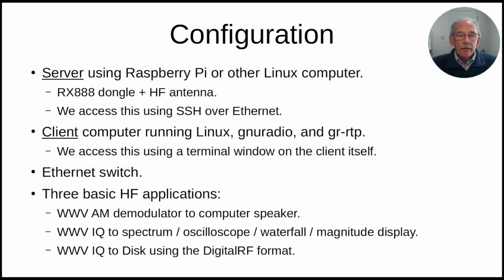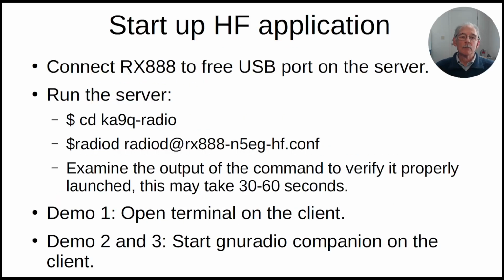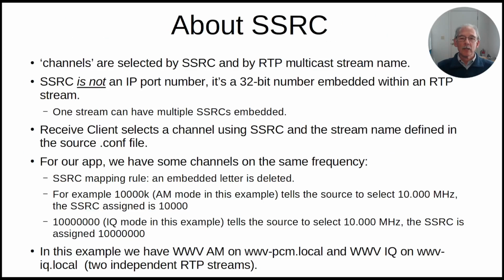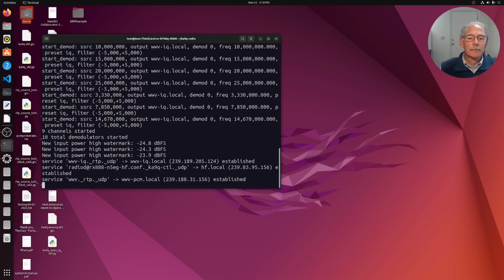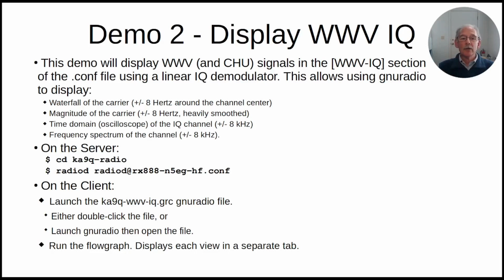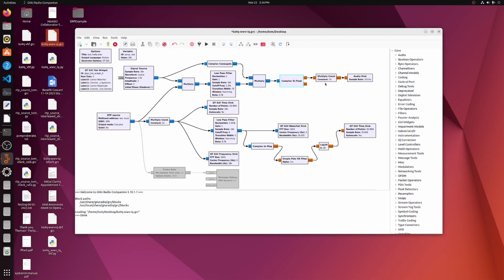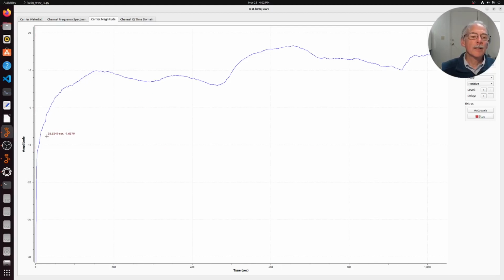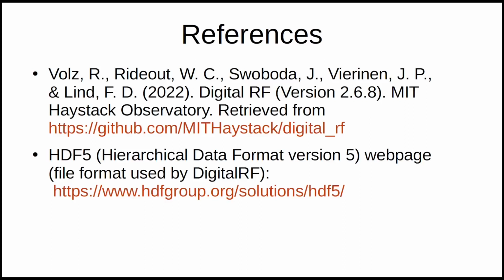Episode 2 getting started with ka9q radio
Selected HF applications for ka9q-radio.  Monitoring WWV and CHU audio using the terminal, examining signal details with gnuradio, and saving IQ signal using DigitalRF (HDF5 format).

The HF conf file, and the gnuradio flowgraphs are on my github site:
 Tom-McDermott in the Miscellaneous project.